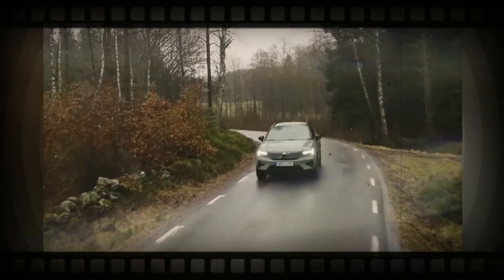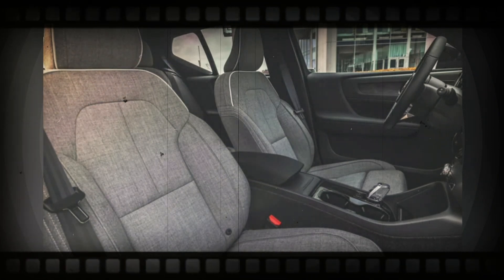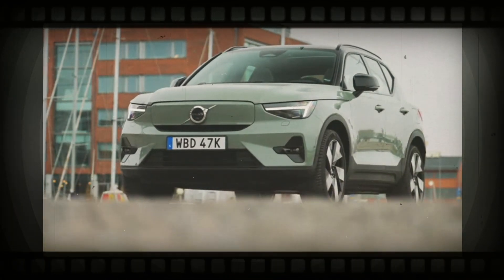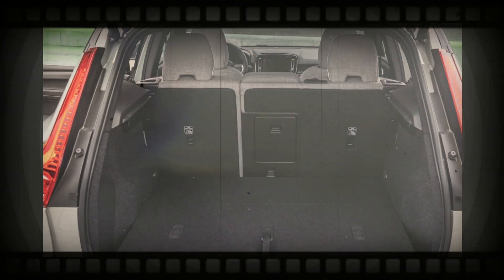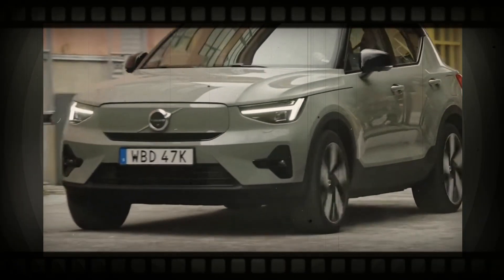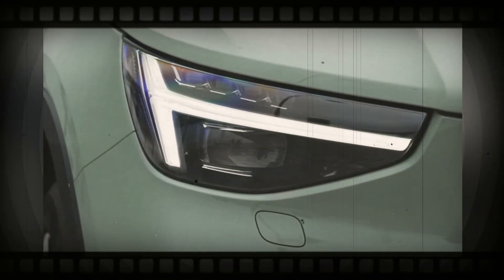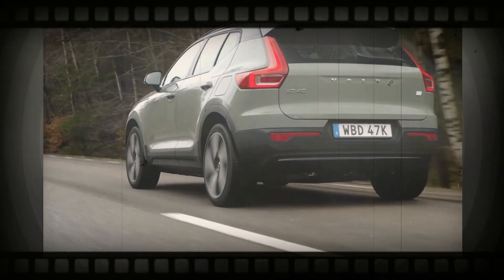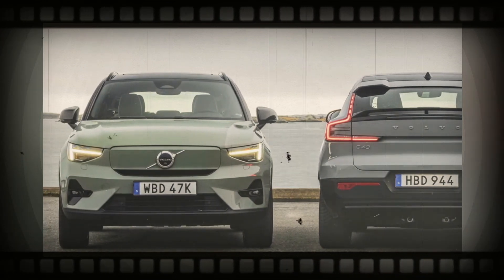2024 Volvo XC40 Recharge - 2024 Volvo XC40 Release date, Interior & Exterior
2024 Volvo XC40 | For 2024, the XC40 Recharge is gaining a new RWD model. The XC40 Recharge will be available with a new model that has a single electric motor on the rear wheels that makes 248 hp. The trim will also gain a new 82-kWh battery pack and have a range of up to 293 miles. The RWD model will be able to charge at up to 200 kW, allowing the SUV to go from 10% to 80% charged in just 28 minutes. The XC40 Recharge will continue to be available with AWD and two electric motors and a 78-kWh battery pack. Combined horsepower isn’t available yet, but Volvo claims the front electric motor makes 255 hp and the rear one is rated at 147 hp. The AWD model will have a range of 254 miles.

2024 volvo xc40,2024 volvo xc40 recharge,2024 volvo xc40 recharge pure electric,volvo xc40 2024 model,volvo xc40 2024 review,volvo xc40 2024 extended range